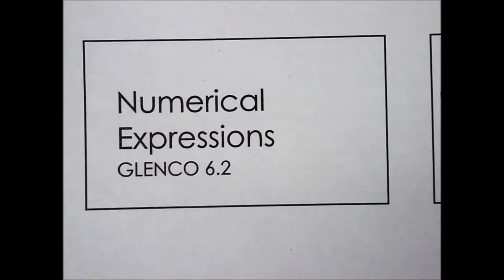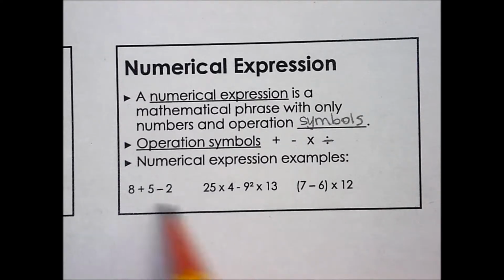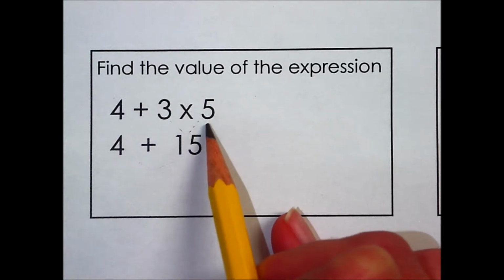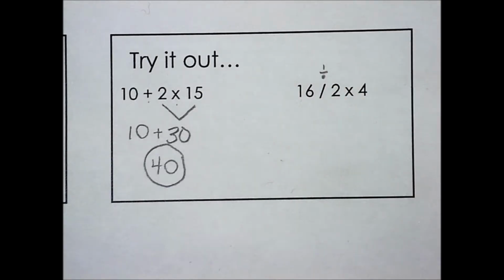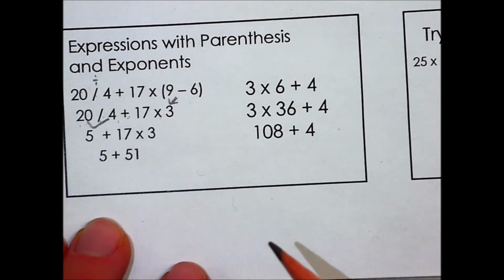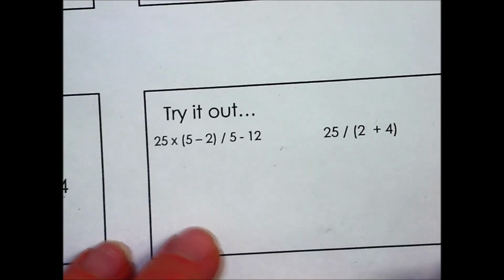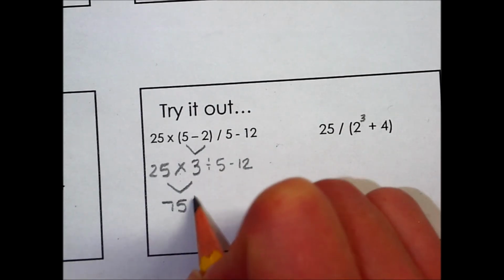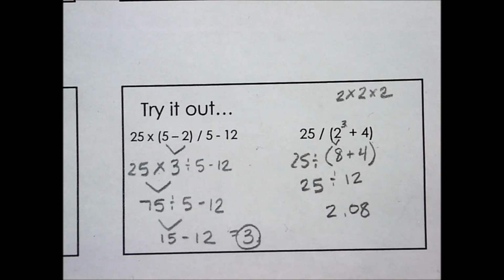Glenco 6 2 Video Lesson